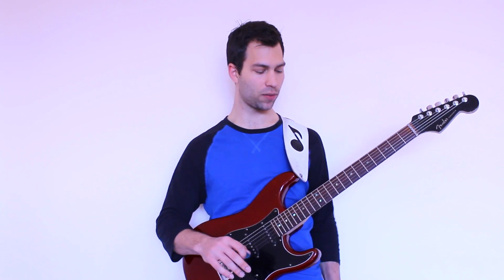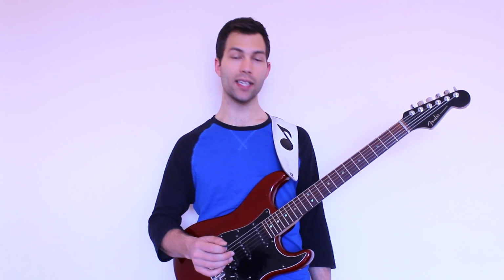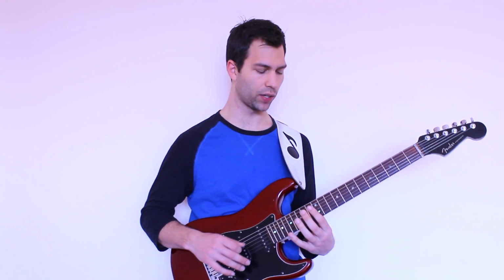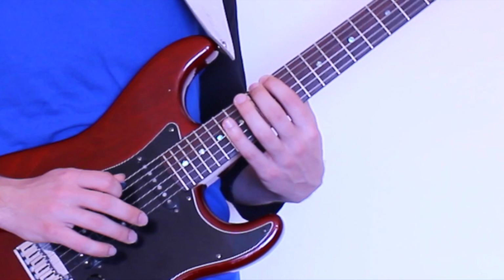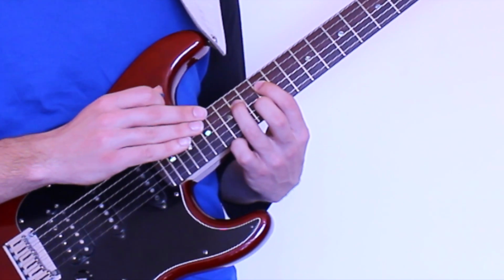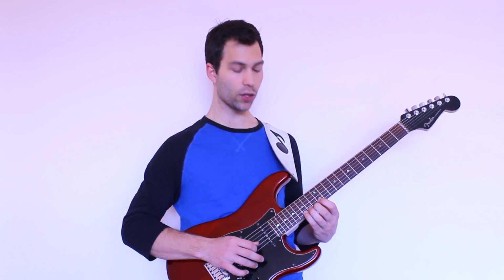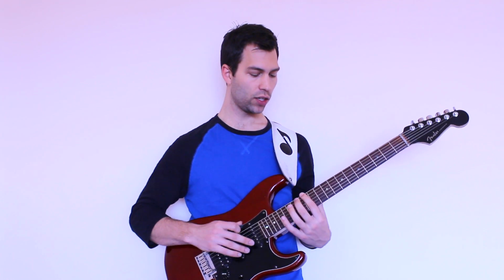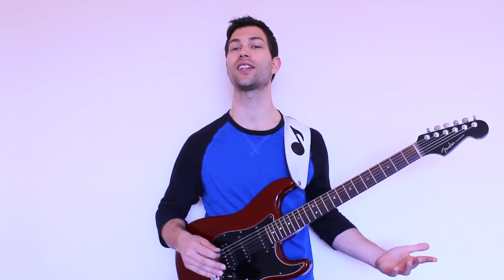Master The Modes! Phrygian: Lesson 4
Master the 3rd mode of the major scale, Phrygian! This is the most practical guide to understand, internalizing  and using this sound.

Ask about my Kung Fu Guitar Lessons! A special guitar program designed for success!